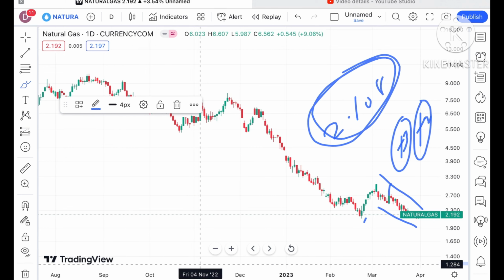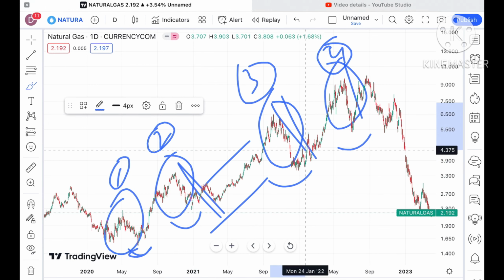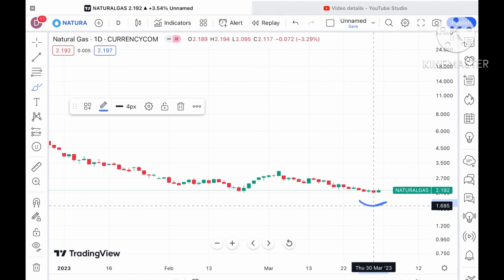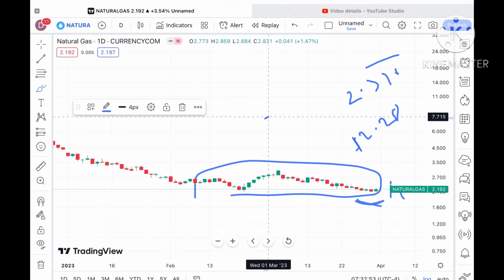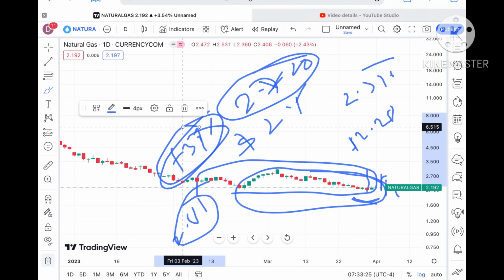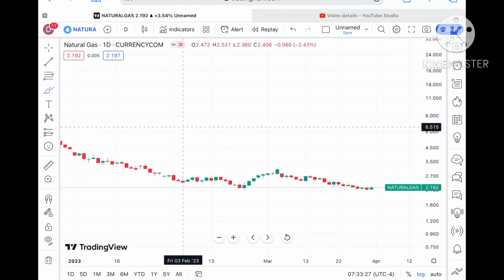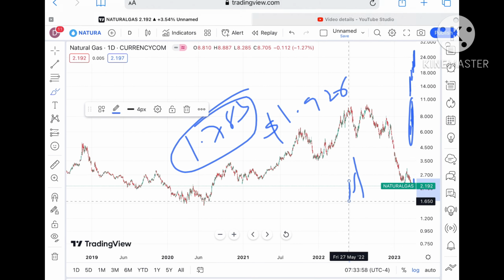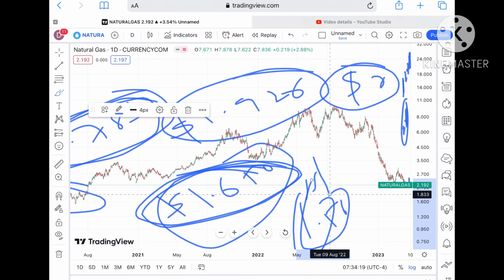Natural Gas | 3-4 April 2023 | Natural Gas News Today | Natural Gas Forecast | Natural Gas Analysis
Natural Gas price analysis for 3-4 April 2023 || Natural gas Analysis || 3-4 April  2023 || natural Gas Outlook || Is this The Best Time To Invest In natural gas?

UPI : deepakzbro@ybl

Twitter.com/deepakzbro

forex market,
Dubai,
Commodities trading,
UAE,